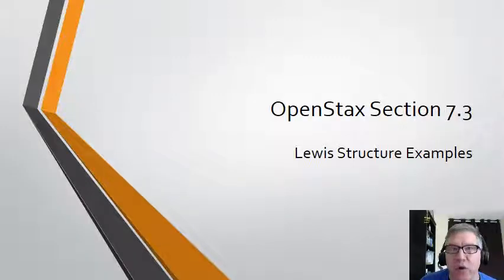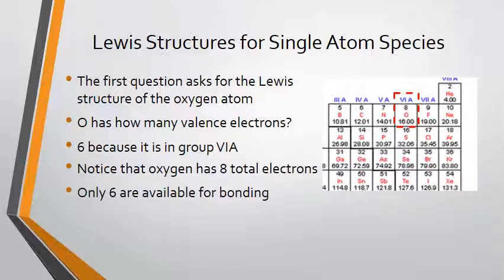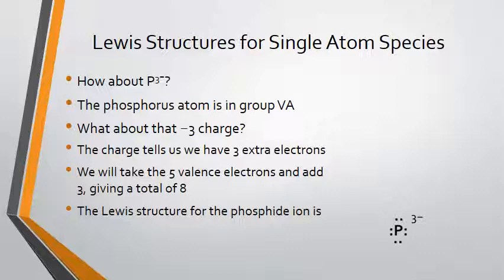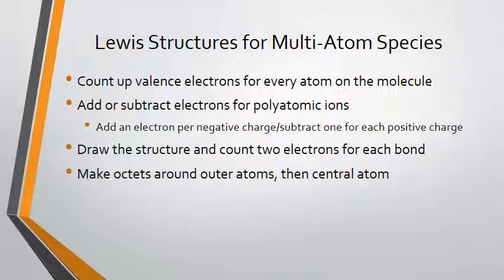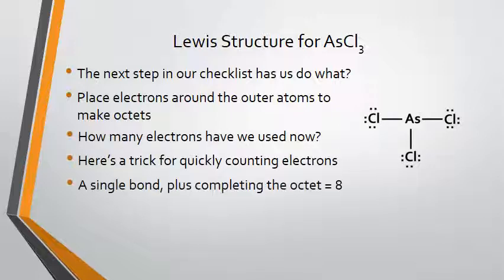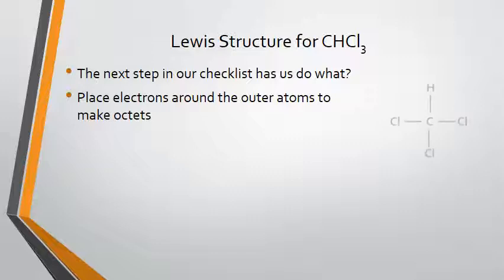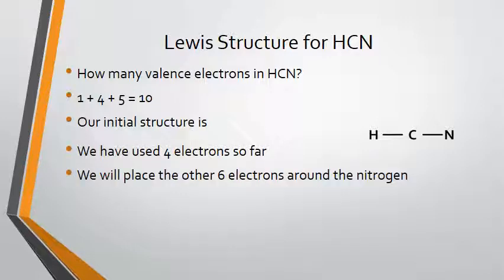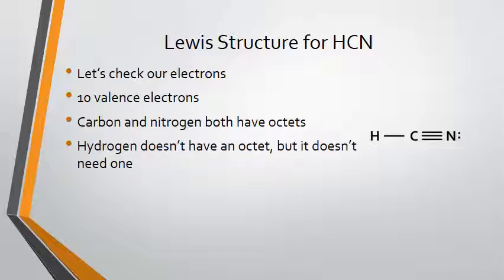Ch7 Lewis Structure Examples